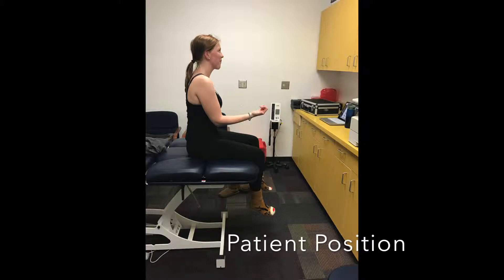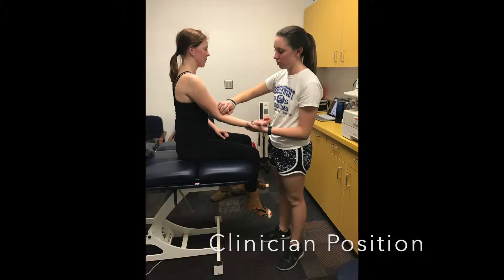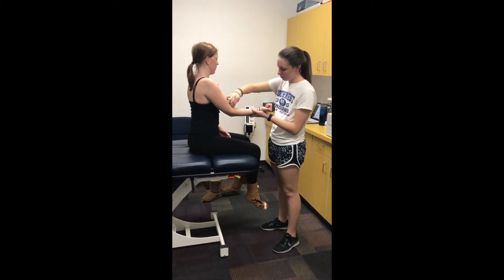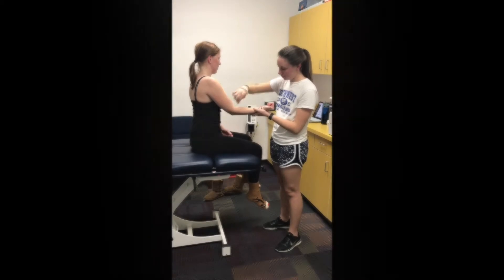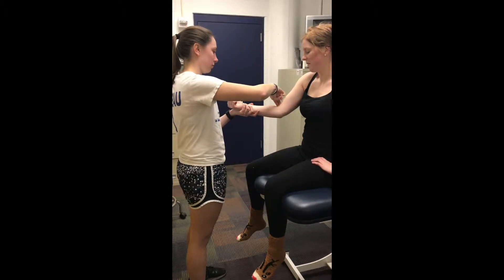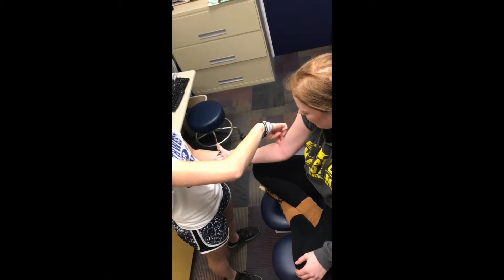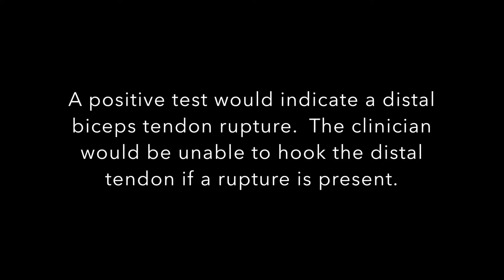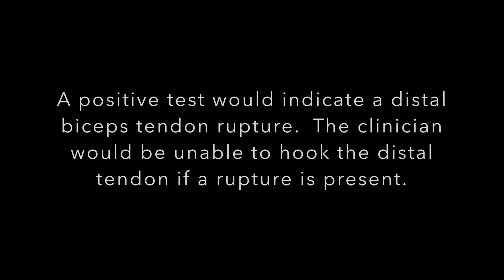Hook Test KINS 376